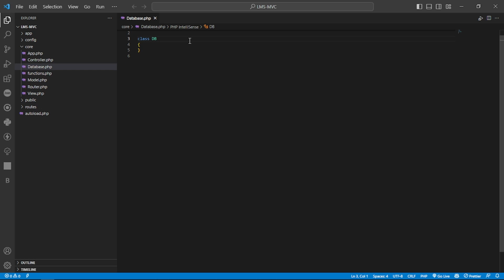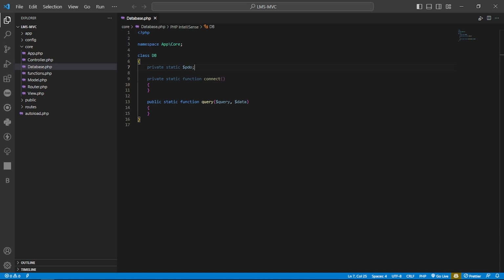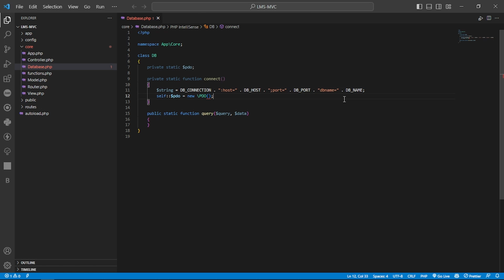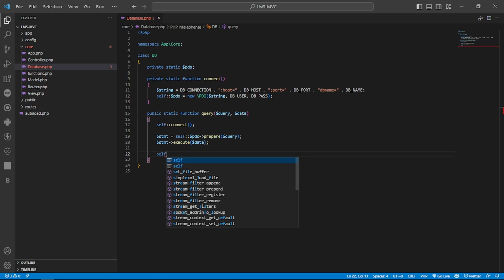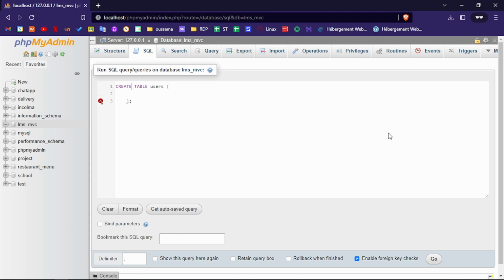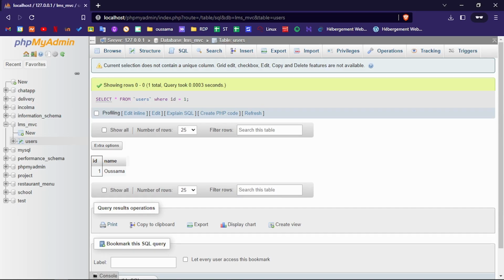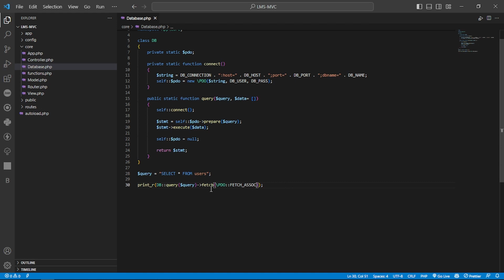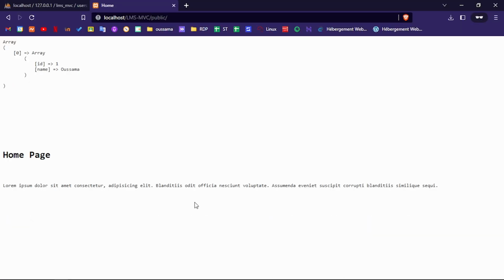PHP MVC LMS #012 - Database